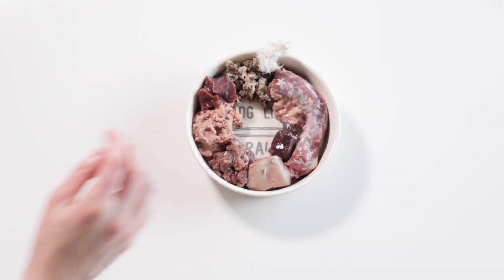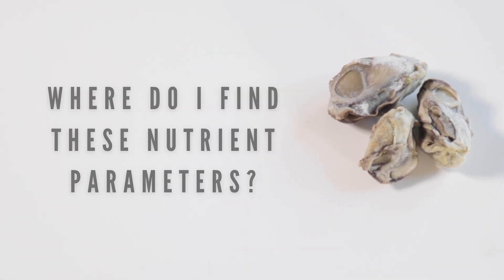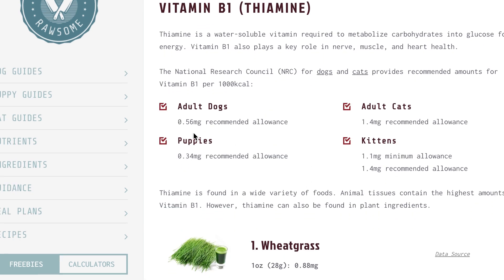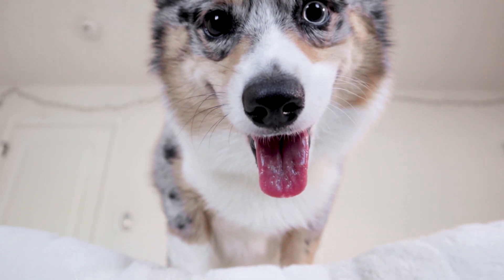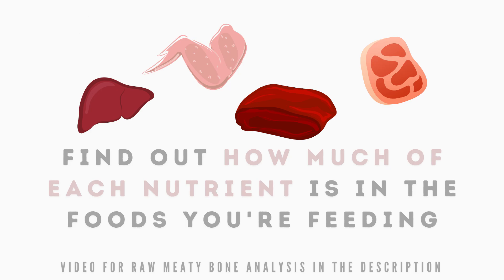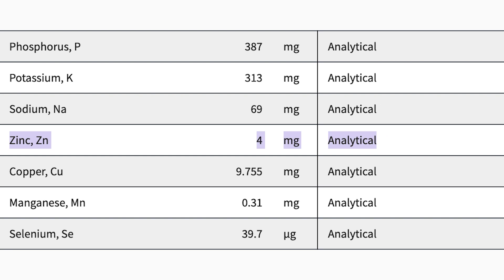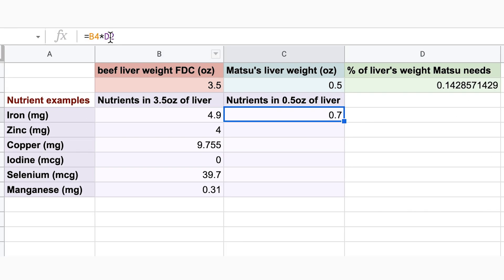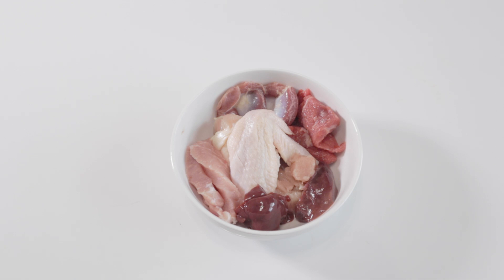The Easiest Way To Find Your Raw Fed Pet's Nutritional Requirements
How much of this food item should I feed? How much of this nutrient will it provide to my pet’s meal? This is a common question I get on my videos where I go over balancing. While I will always suggest consulting with a certified nutritionist to make sure your pet’s raw meal is balanced to their specific needs, there are certainly ways to calculate a raw meal’s nutritional breakdown as well.